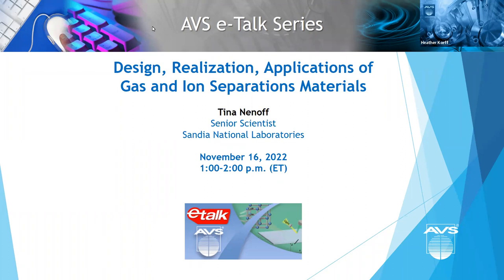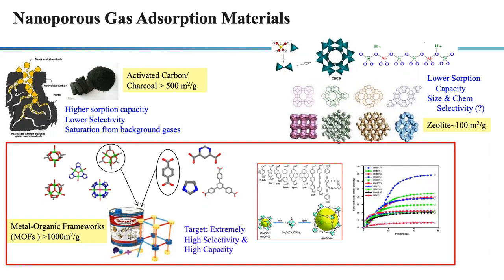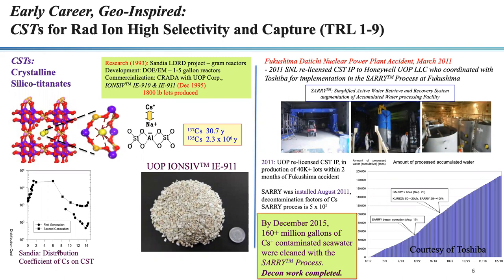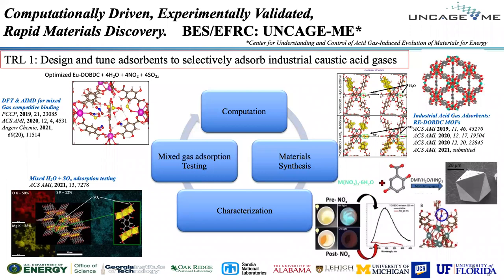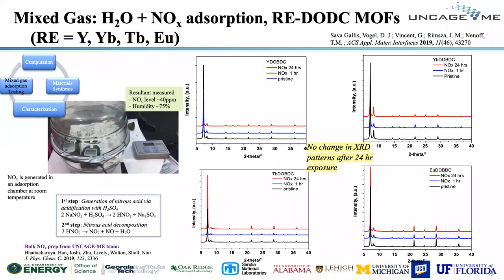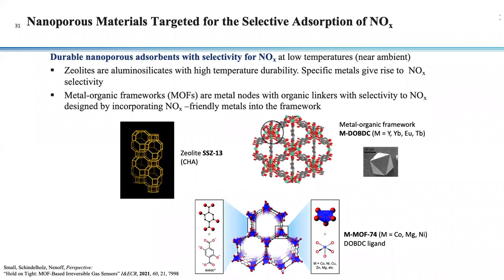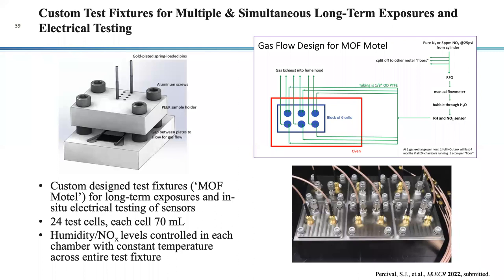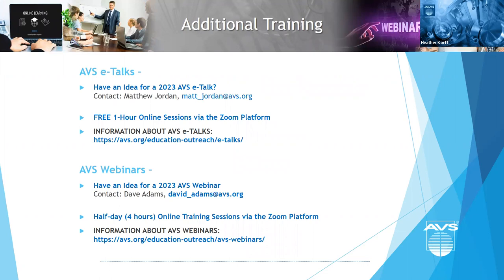AVS e-Talk: Design, Realization, Applications of Gas and Ion Separations Materials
The ability to design, tune and successfully test nanoporous crystalline materials allows for the development and commercialization of materials for many different environmental and energy applications. Metal-organic frameworks (MOFs) have shown great potential in challenging separations of molecules with very similar kinetic diameters. One area of strong focus in our lab is toward a fundamental understanding of the structure-property relationship of selective adsorption in MOFs. Here our team has implemented a synergistic approach involving predictive molecular modeling, experimental synthesis, and advanced testing to enable rapid discovery of new materials. Density functional theory (DFT) calculations were used to measure the binding energy for various gases on coordinatively unsaturated metal sites in MOFs. The modeling guides the materials synthesis, which in turn is supported by laboratory testing. Results then are used to validate and optimize the models for continuous advancements. Applications as adsorbents and direct electrical readout sensors will be presented.